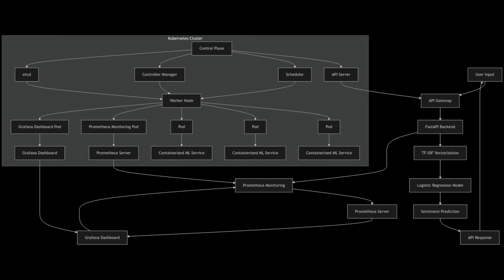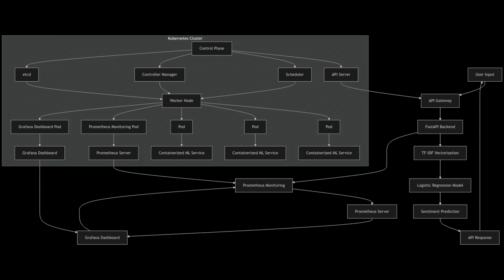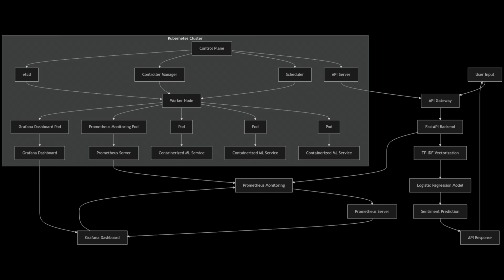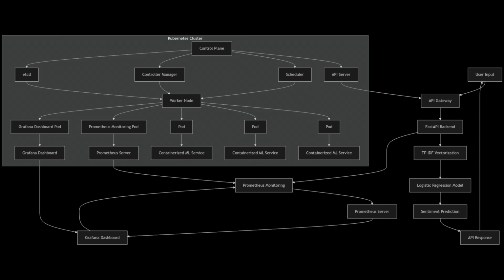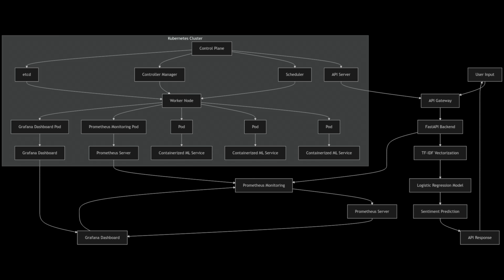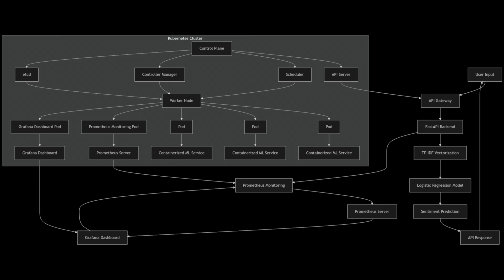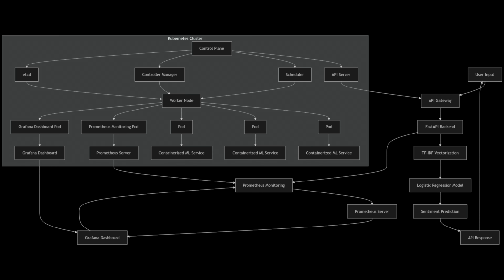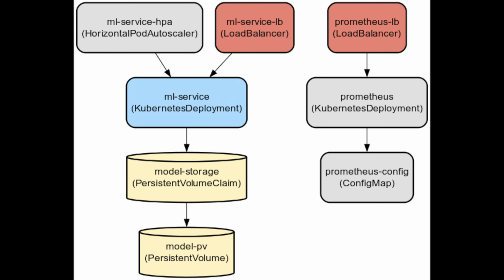Part 1 | Hands-On End-to-End ML Model Deployment on Kubernetes | Introduction & Project Setup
In this tutorial, we'll be deploying a machine learning service on Kubernetes, encompassing:
- Sentiment Analysis Model: Developed using Scikit-Learn.
- FastAPI-based REST API: For seamless model inference.
- Containerization: Using Docker or Podman.
- Kubernetes Deployment: Featuring auto-scaling with Horizontal Pod Autoscaler (HPA).
- Persistent Storage: Ensuring reliable management of model artifacts.
- Monitoring: Implemented with Prometheus for real-time insights.
This comprehensive guide is tailored for beginners eager to enhance their MLOps skills and gain practical experience in deploying machine learning applications in real-world scenarios.

▸ Developing a Sentiment Analysis Model using Scikit-Learn.
▸ Building a REST API with FastAPI for model inference.
▸ Containerizing Applications using Docker or Podman.
▸ Deploying on Kubernetes with configurations for auto-scaling.
▸ Setting Up Persistent Storage for model artifacts.
▸ Integrating Prometheus for monitoring and performance tracking.

👩🏻‍💻 Technical stack
- Scikit-Learn
- FastAPI
- Docker
- Podman
- Kubernetes
- Kind
- Prometheus

⭐️ Topics Covered  ⭐️
Introduction & Project Overview
Setting Up Podman & Kind for Kubernetes
Creating a Kubernetes Cluster
Deploying Persistent Storage
Setting Up ConfigMap for Configuration Management
Deploying the ML Application on Kubernetes
Exposing the Service & Auto-Scaling with HPA
Setting Up Prometheus for Monitoring
Testing the API & Prometheus Metrics
Debugging Common Issues & Troubleshooting

MLOps # FastAPI # Docker # Kubernetes # Kind # Podman # Prometheus # Horizontal Pod Autoscaler (HPA)